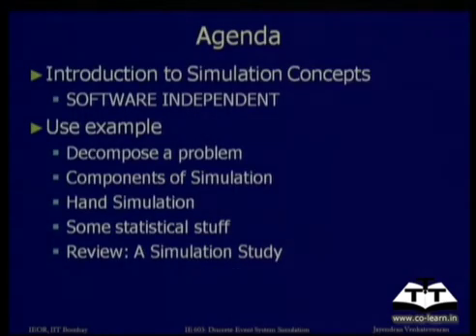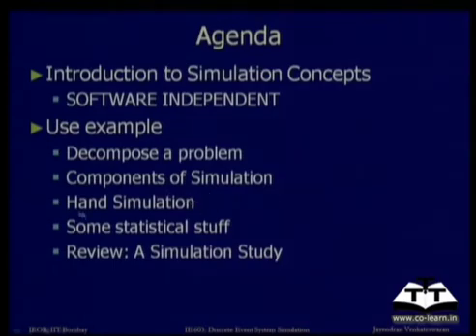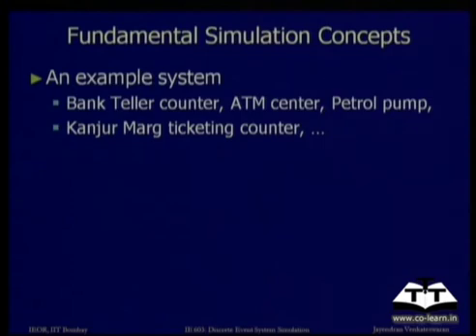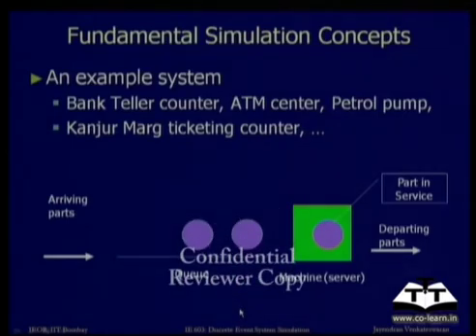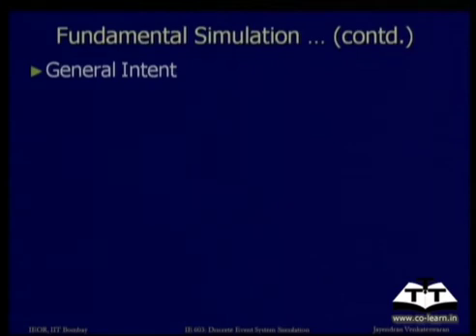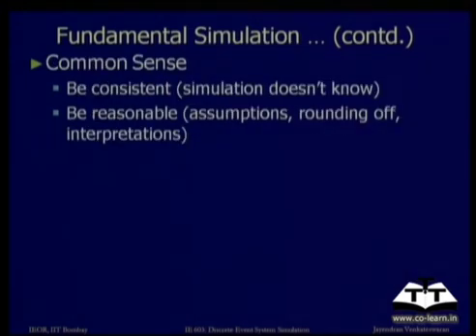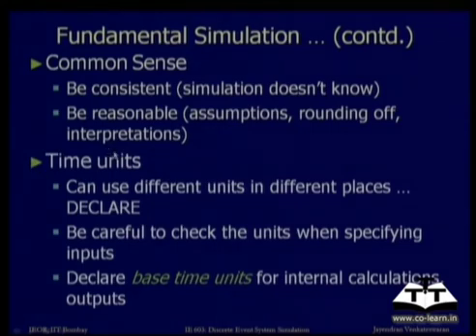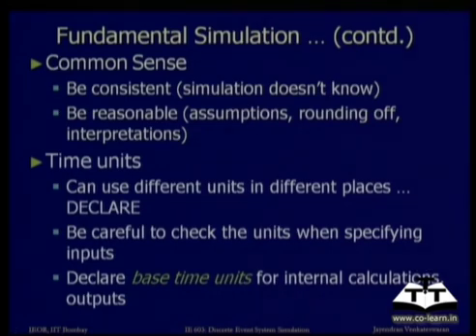Fundamental Discrete Event Simulation Concepts (1/7)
Sub topics: Fundamental Simulation Concepts, Discrete Event Simulation
Instructor: Jayendran V, IEOR, IIT Bombay
Recorded as part of a course by CDEEP at IIT Bombay